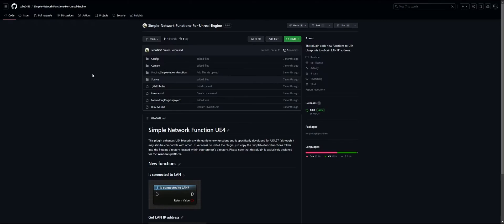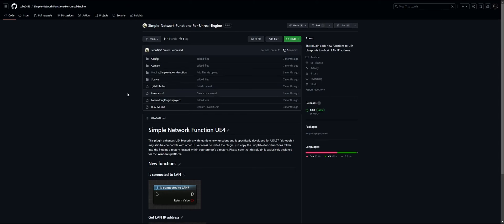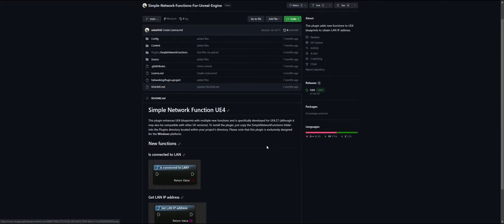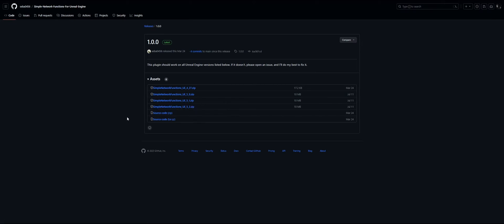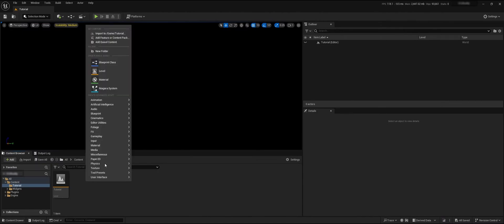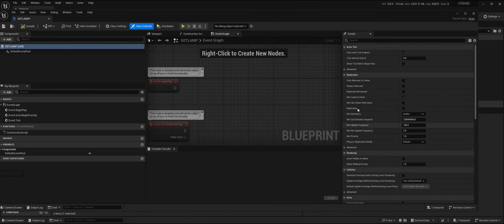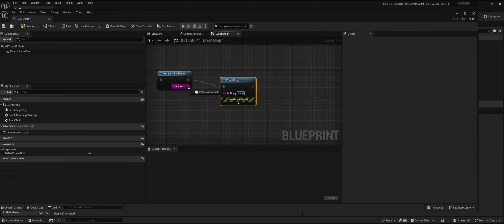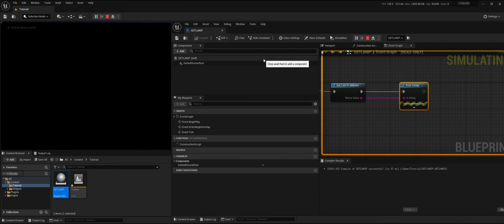Get your local IP in UE5 - Unreal Engine 5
Very quick tutorial on a plugin someone made to get your local LAN IP in Unreal Engine 5.